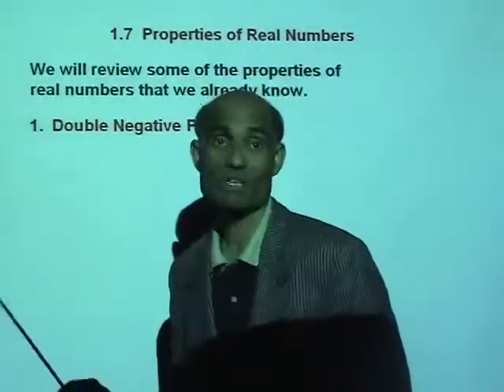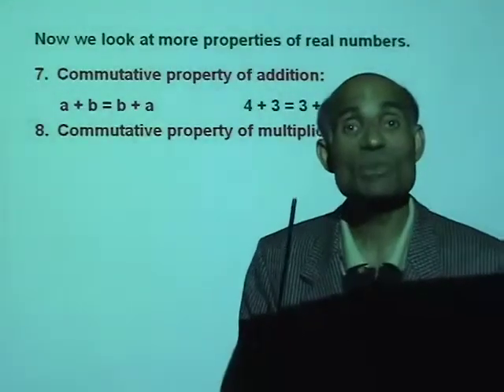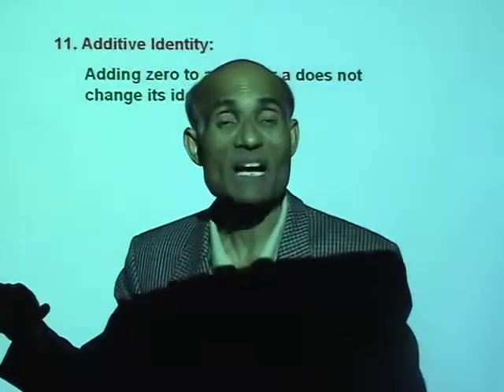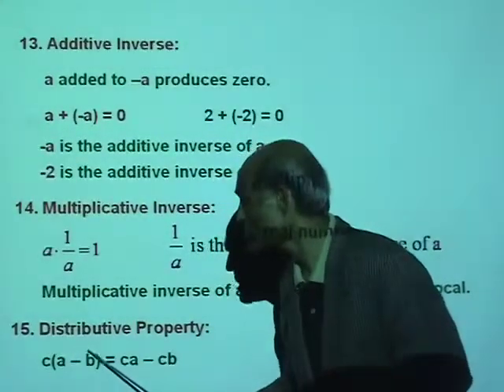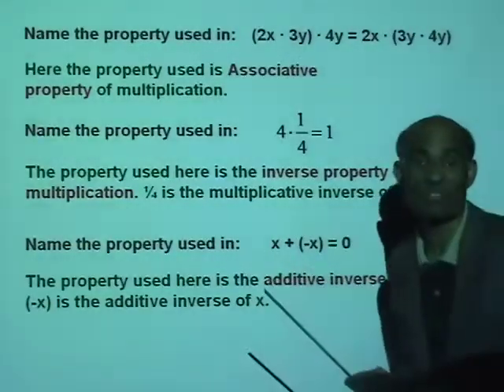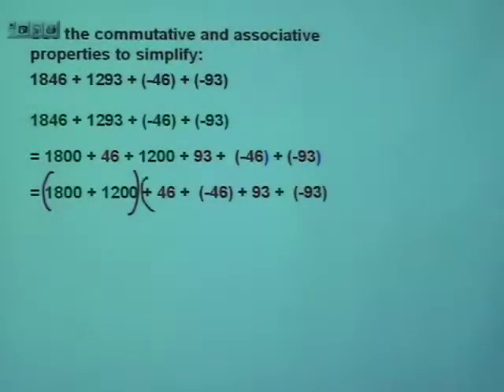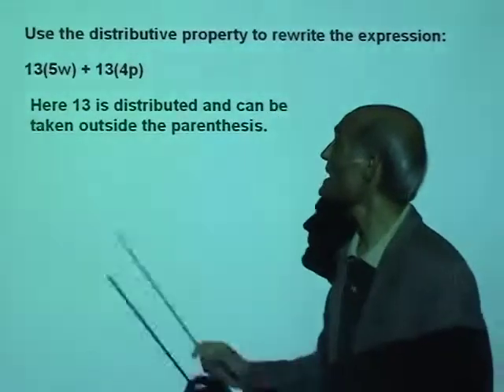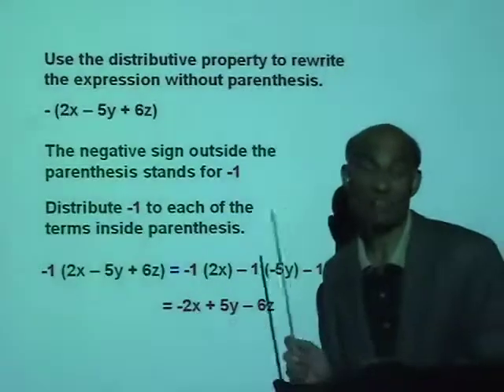1 7 Properties of Real Numbers